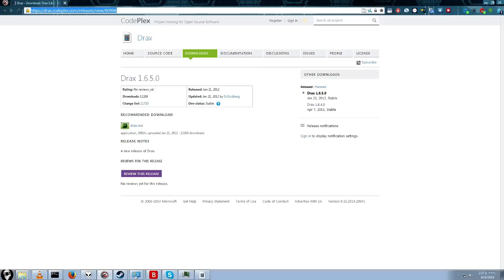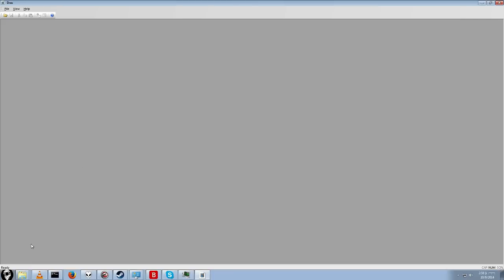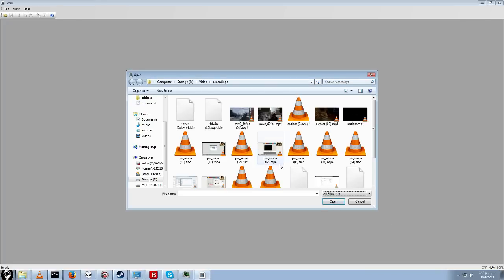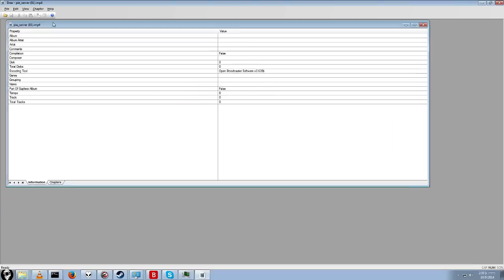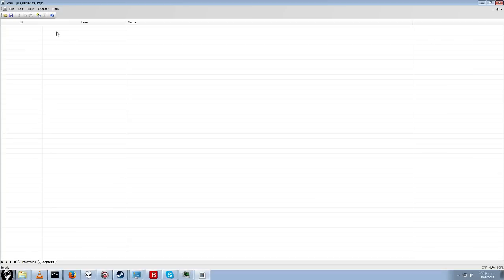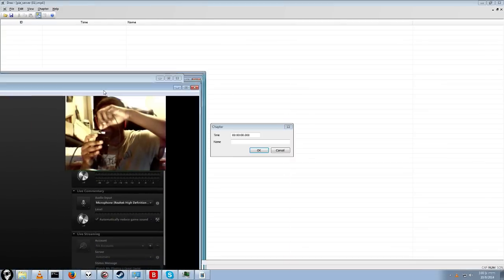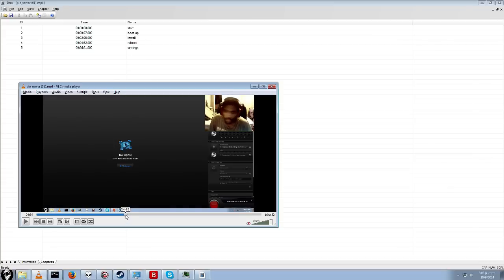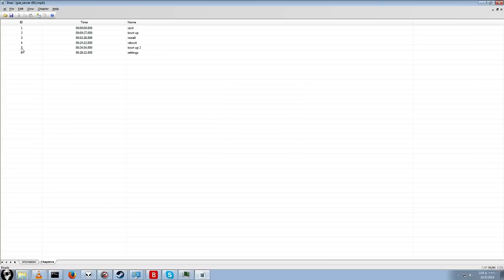[Free] Add chapters to your mp4 videos without ReRendering! (chapter titles too!)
Learn how to manually add chapter markers, and chapter titles to your mp4 encoded videos without having to manually re-encode your videos!